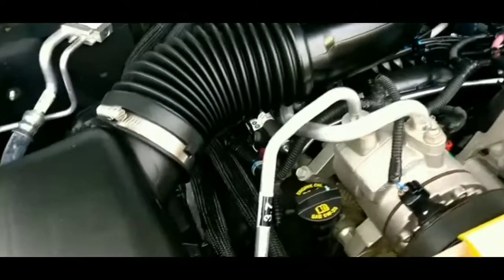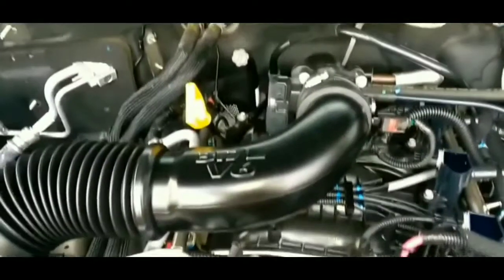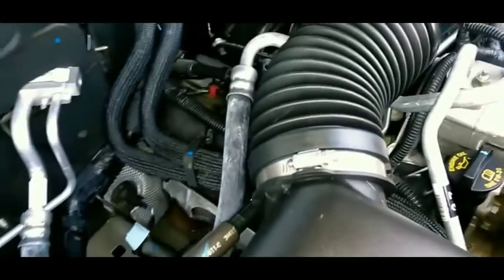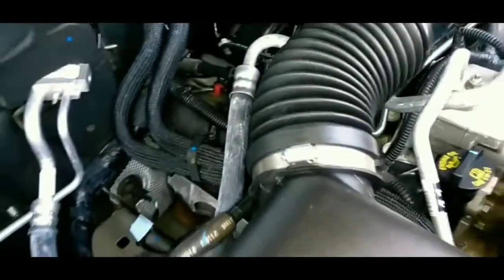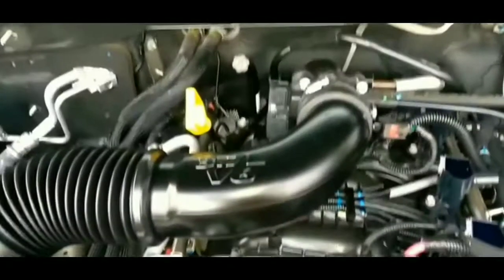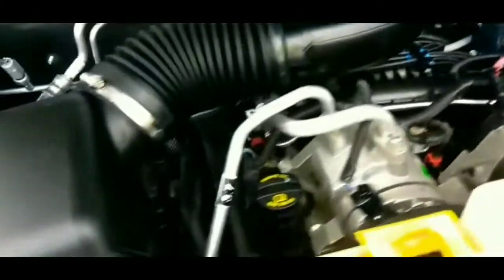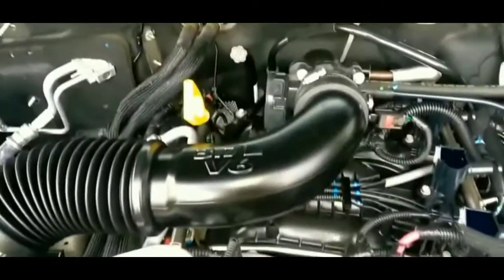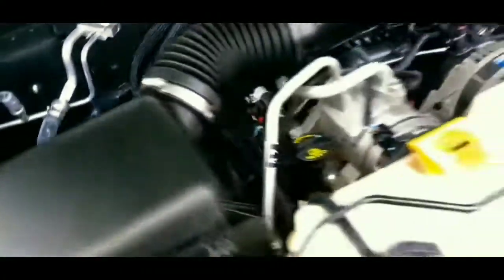2012 Jeep Liberty Cranks but Won't Start- Engine Won't Turnover- Solved...